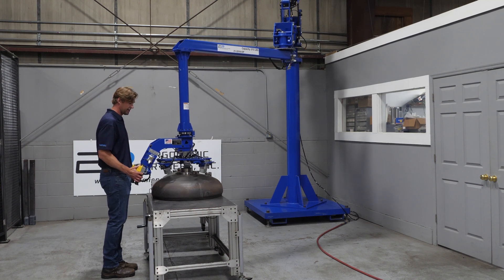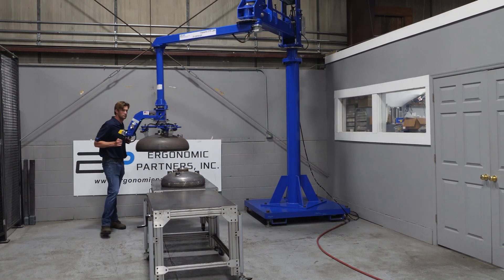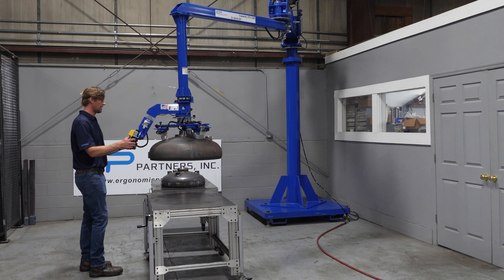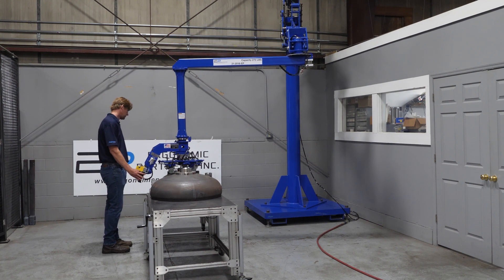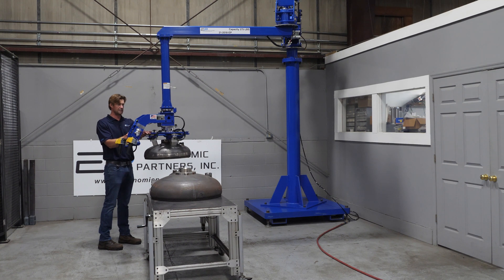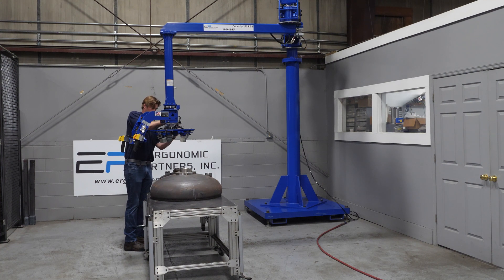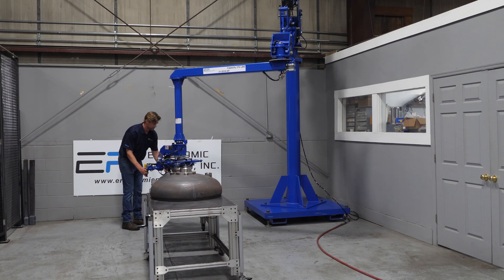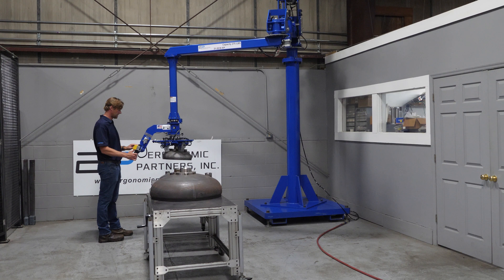Lightweight Manipulator Arm (LMA-275) with Adjustable Magnetic Grippers for Tank Tops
We engineered, designed, and built this magnetic tool and 275-pound capacity Lightweight Manipulator Arm (LMA) to grip, lift, and rotate tank tops of various sizes. The air powered manipulator arm features precision bearings, 360-degree rotation at the mast, 360-degree rotation at the secondary arm, and rotation brakes positioned on each arm. The magnetic grip tool features a steel and aluminum powder coated frame, 270-degrees of tool rotation, 360-degrees of part rotation with detent rotation stops, green/red grip indicator, ergonomic handlebars with up/down controls, arm rotation brake lever controls, and interlocked common button grip/release controls. Operators can quickly and easily lift various sizes of tank tops by manually adjusting the tools magnet positions.